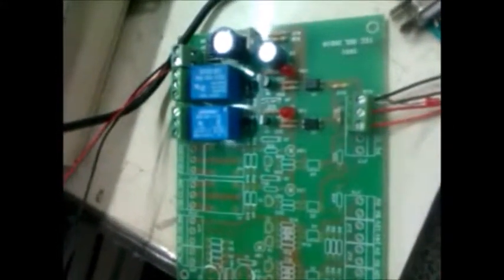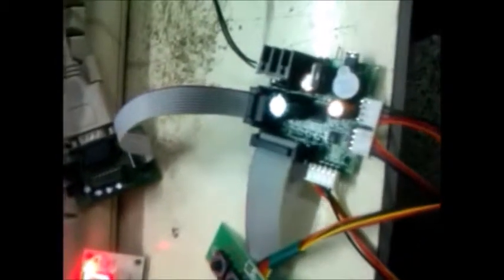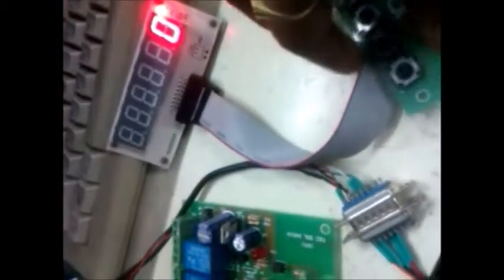I SYS Set point & relay interface video1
This video shows I-SYS HI-Performance Weighing scale board connected to an optically isolated relay board. The user can enter two or three set-point values on the weighing scale board. At the set-point value the relays can be made to switch ON or OFF as per one's need. This system can be used in packing & filling machines.